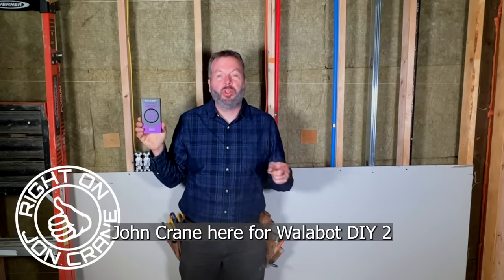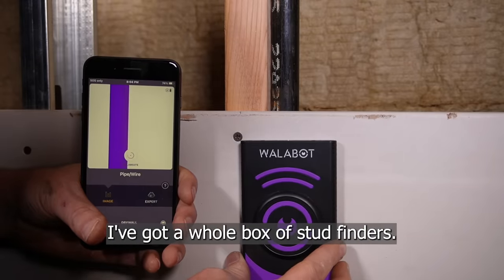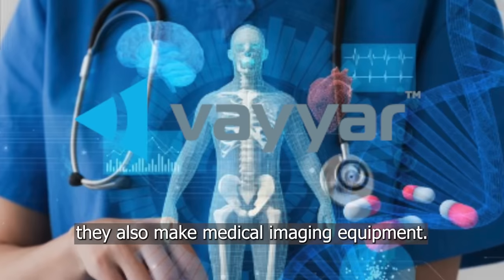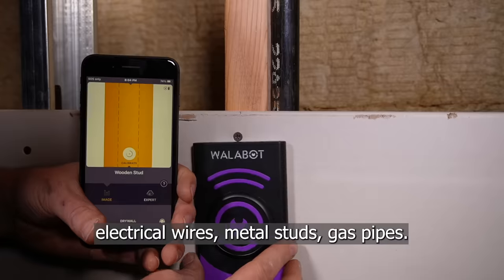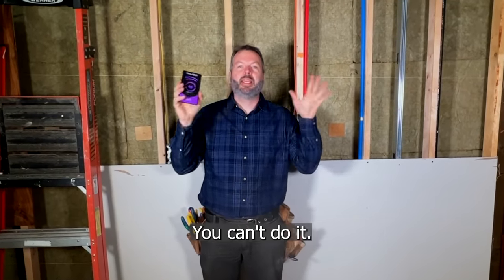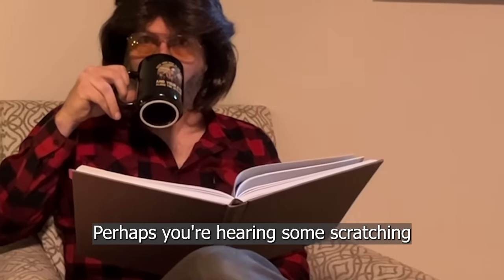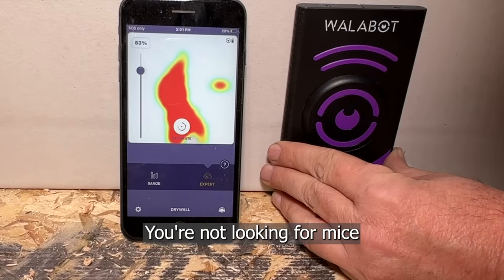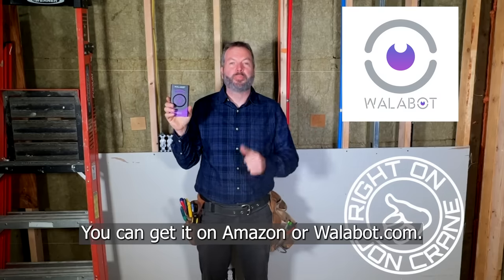Walabot Stud Finder & Wall Scanner - A Game Changer👨‍🔧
Don't get caught drilling into a water pipe and flooding your house! Walabot enables you to scan the walls for wooden studs, electrical wires, metal studs, gas and water pipes.

Walabot DIY 2 connects wirelessly to iOS and Android phones through the app. And then after a short calibration process you can start seeing through your walls!

Or check it out on Amazon